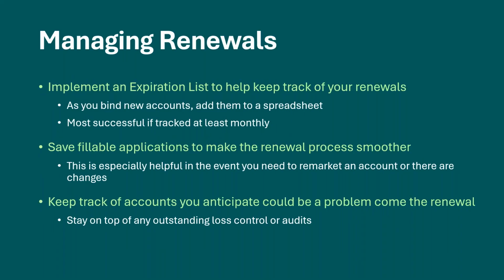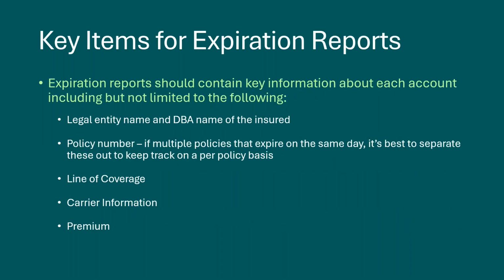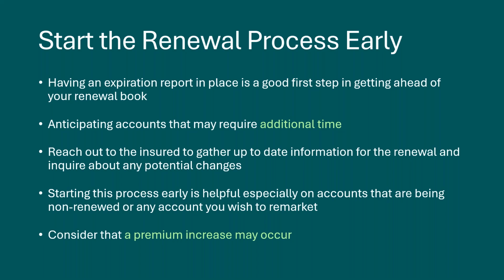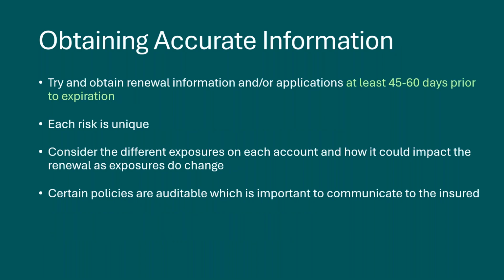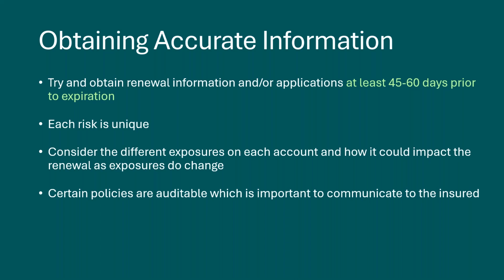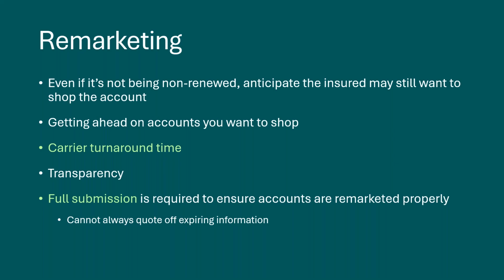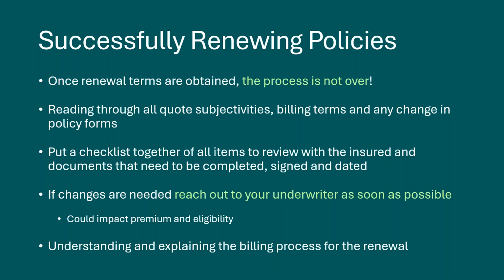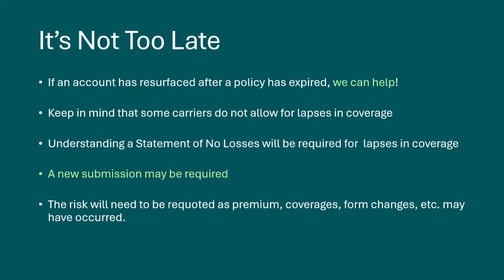How to Successfully Manage Your Insurance Renewals in 2025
Our Renewal Underwriter Gives You Her Tips on How to Successfully Manage Your Insurance Renewal Book in 2025

Top 10 Tips from this Video:

1) Implement an Expiration List with key information about each account to help keep track of your renewals
2) Save fillable applications to make the renewal process smoother
3) Keep track of accounts you anticipate could be a problem come the renewal
4) Start the renewal process early
5) Try and obtain renewal information and/or applications at least 45-60 days prior to expiration
6) Consider the different exposures on each account and how it could impact the renewal as exposures do change
7) Certain policies are auditable which is important to communicate to the insured
8) Non-Renewals are continuing to pick up in the hard market, having to find a replacement market requires a full submission so get ahead and avoid a lapse in coverage
9) Even if it’s not being non-renewed, anticipate the insured may still want to shop the account
10) Once renewal terms are obtained, the process is not over!